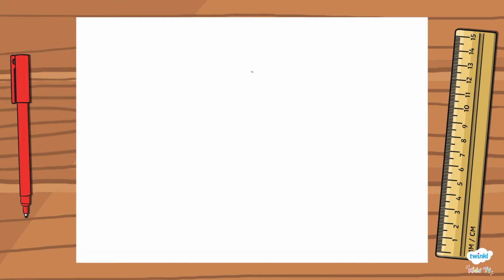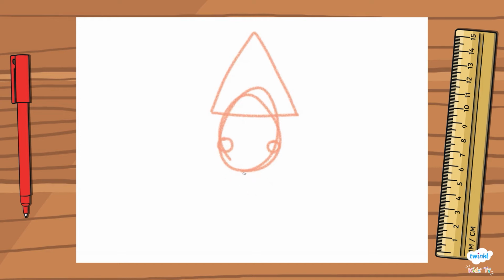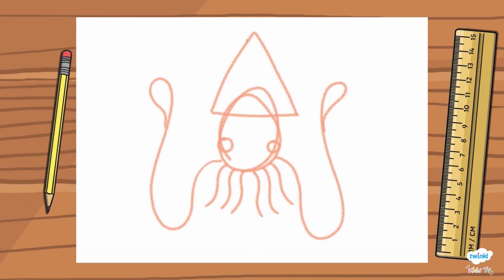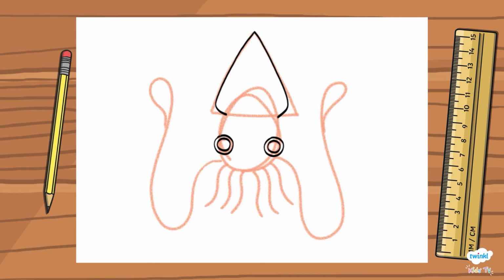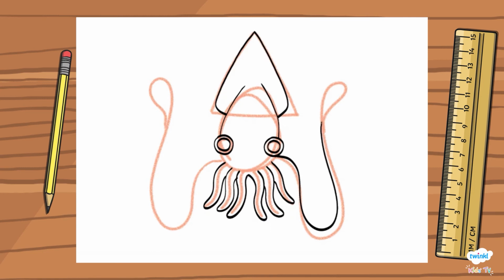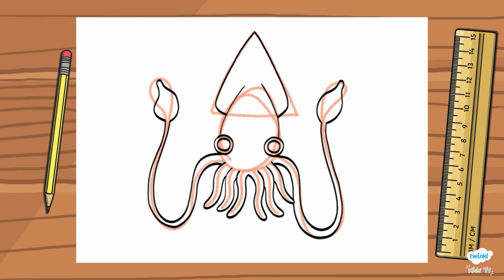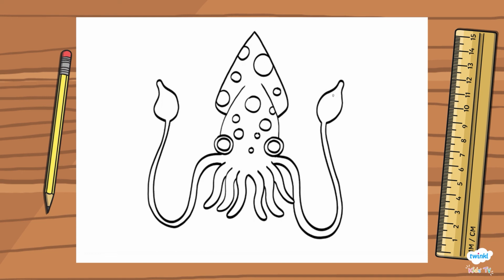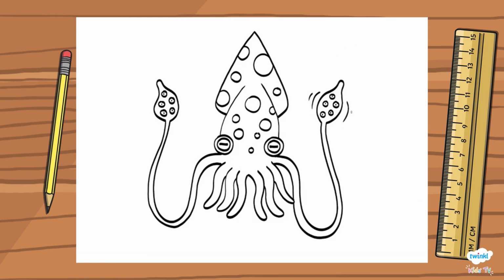How to Draw A Squid | Twinkl Illustrators | Twinkl Kids Tv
Join one of Twinkl's many fantastic illustrators and learn how to draw a squid - even if you think you can't! To learn how to draw a squid, all you need some paper and something to draw with. Find links to great resources below"